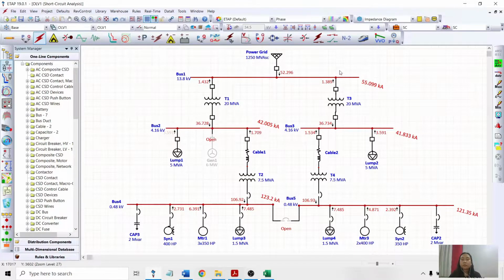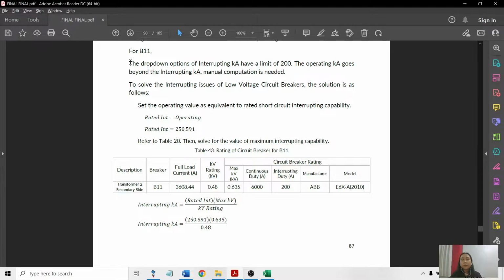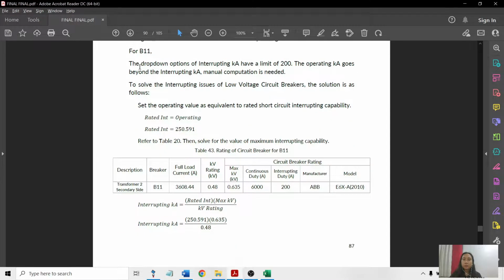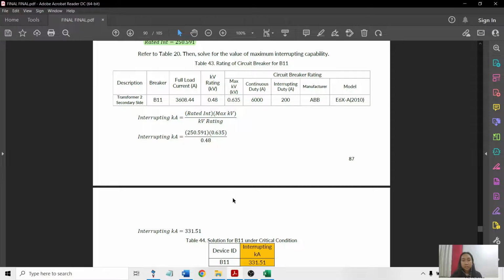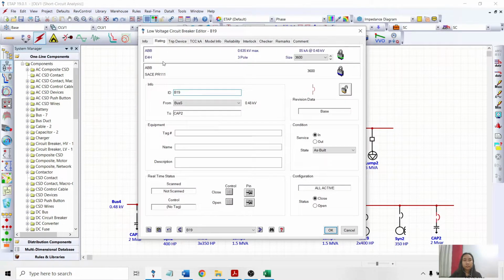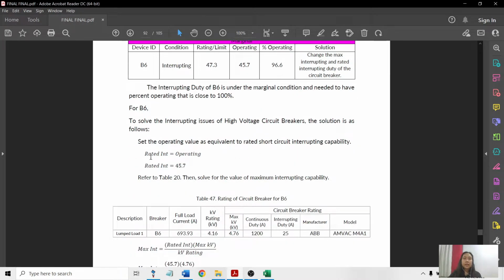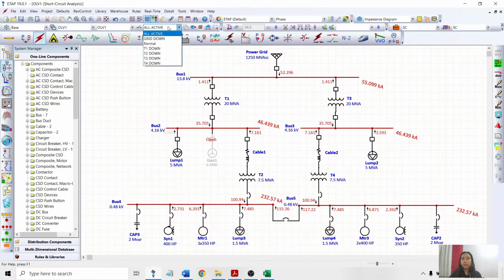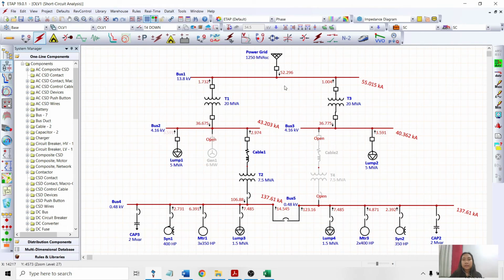RUNNING SHORT CIRCUIT ANALYSIS PART 2